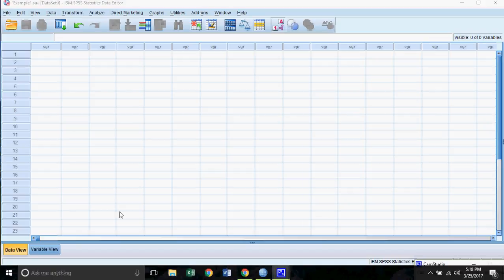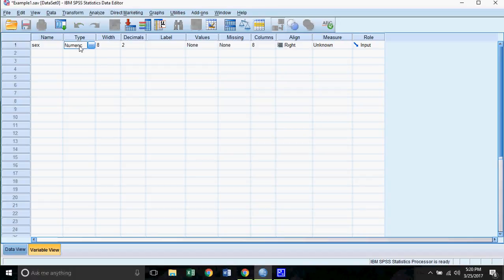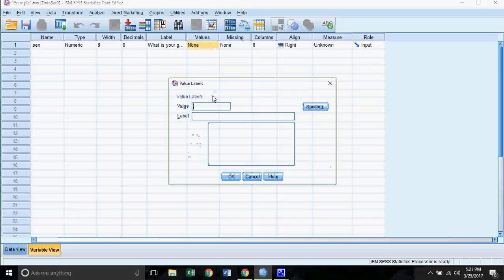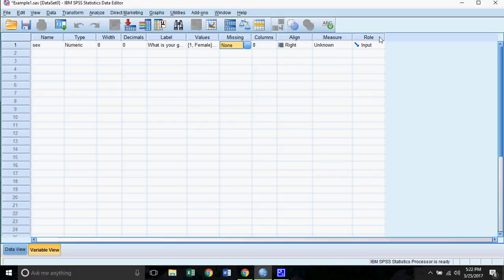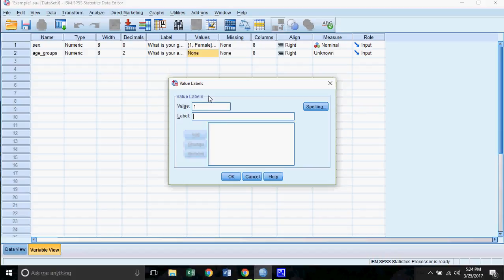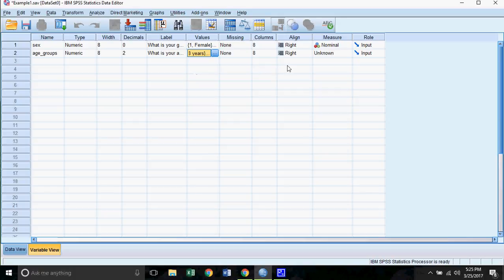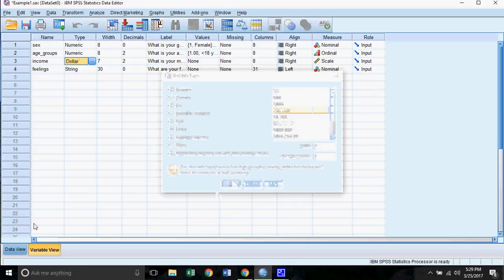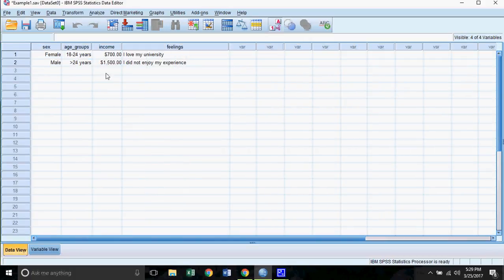Creating Variables in SPSS